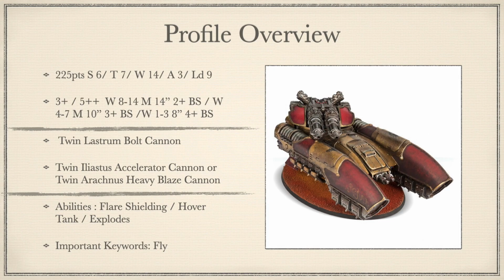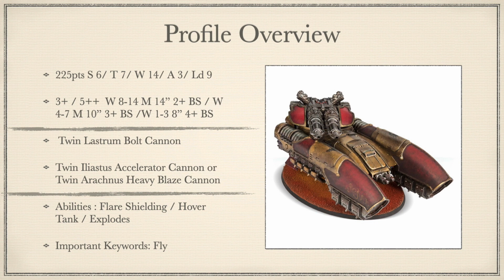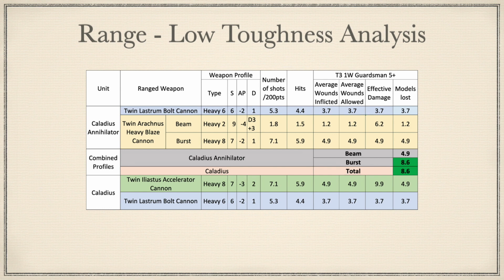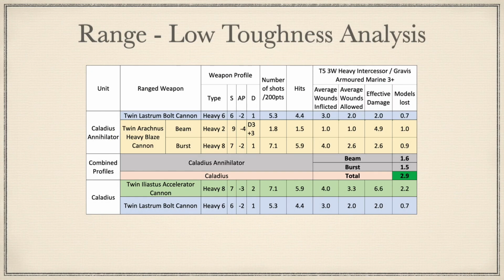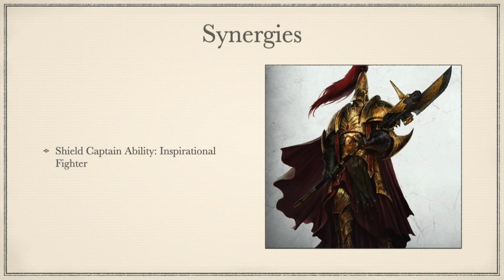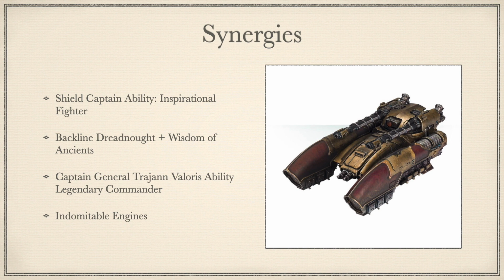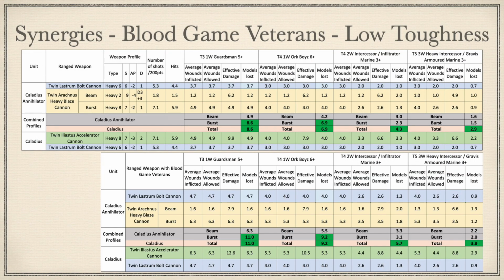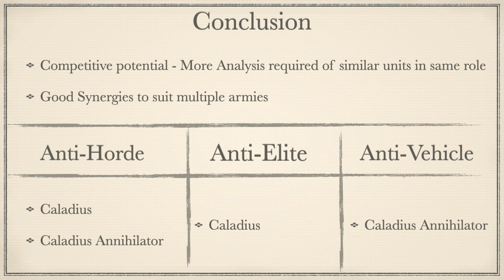Unit Review: Caladius | Viable or Not? | Overview + Mathammer + Synergies + Tactics | Competitive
Adeptus Custodes Unit Review of Caladius Grav-Tank. This video looks at which Caladius Variant is better. Using mathammer we go on a journey to analyse it against common units from Toughness 3 to 8. We then look at the synergies with the Caladius and conclude looking at its competitive viability and is it a good unit

0:00 Intro & Contents
0:17 Profile Overview
2:05 Mathammer Overview
3:23 Range - Low Toughness Analysis
6:04 Range - High Toughness Analysis
7:14 Synergies
10:25 Blood Game Veterans Mathammer
11:35 Conclusion